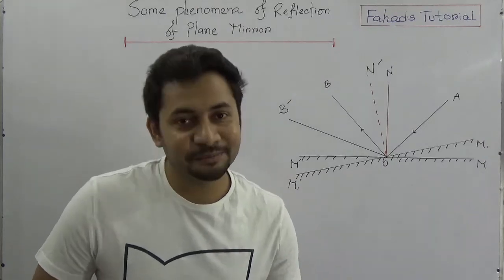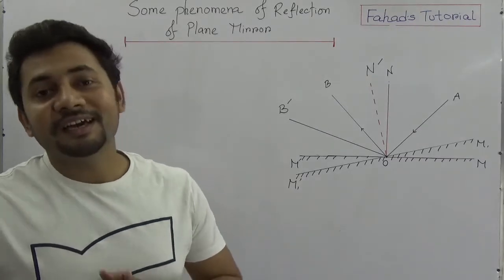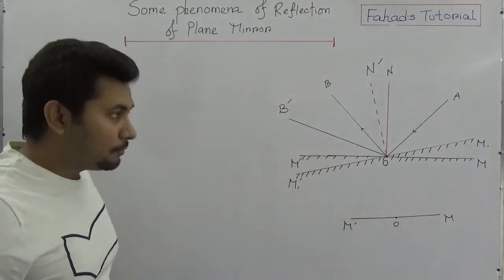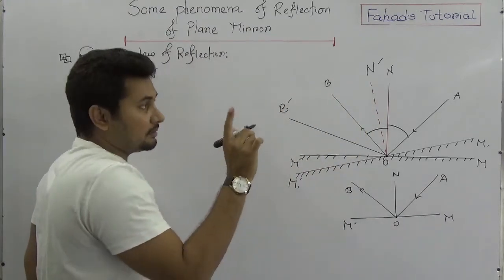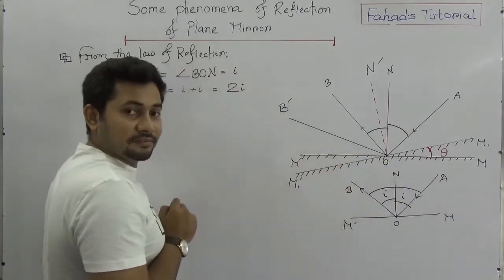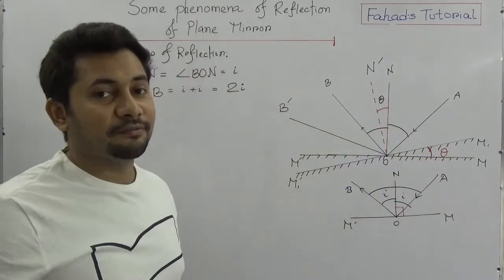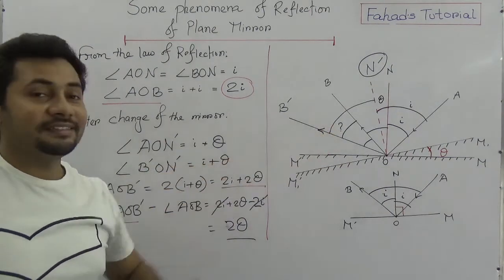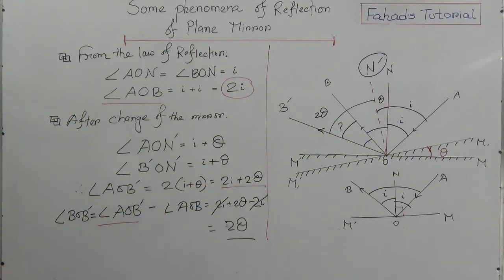07. Phenomena on Plane mirror | Angle change | Reflection of Light